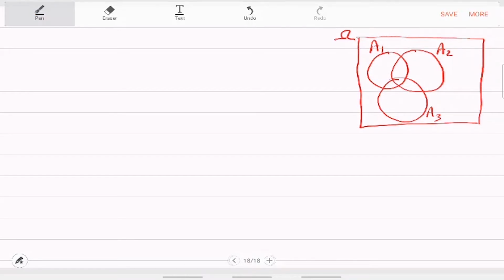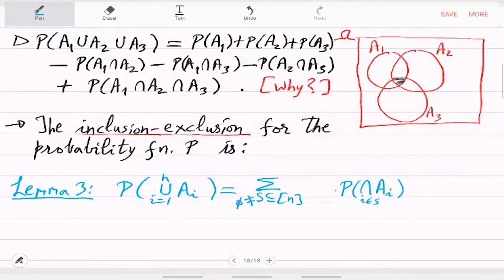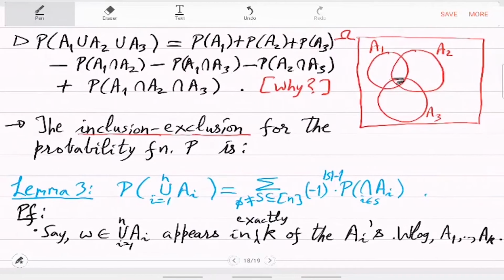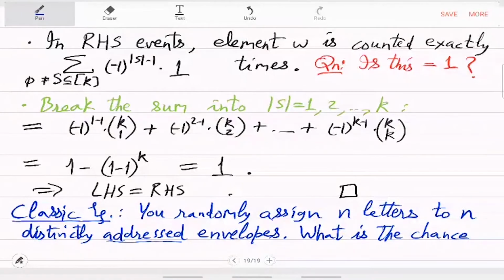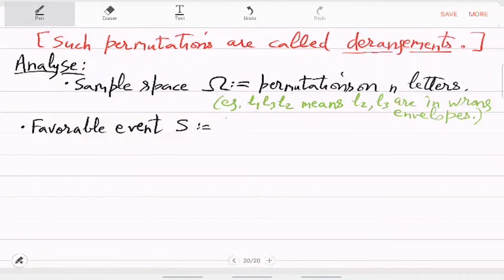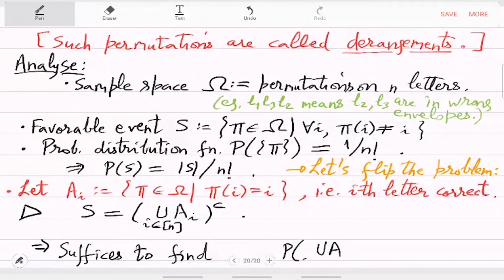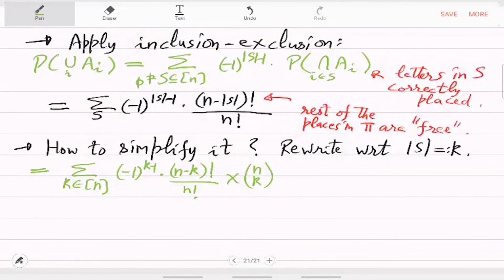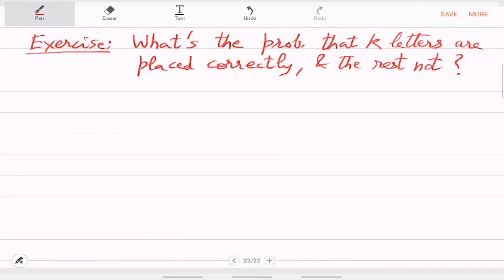Lecture 04 : Inclusion-Exclusion principle